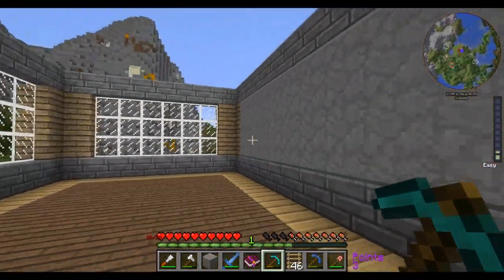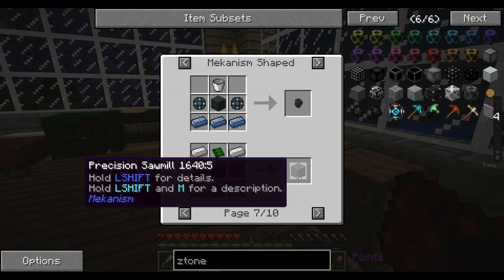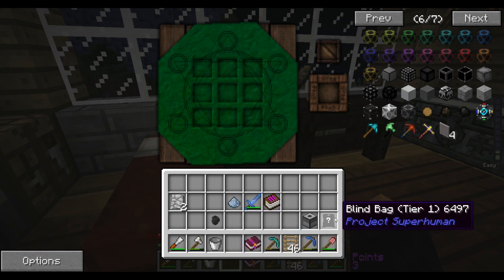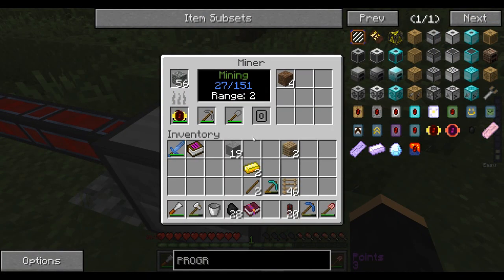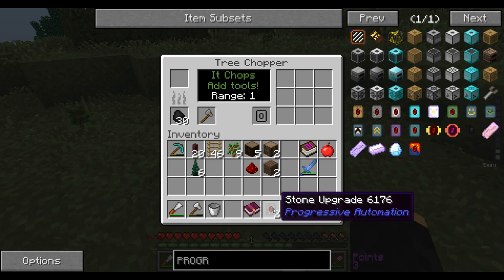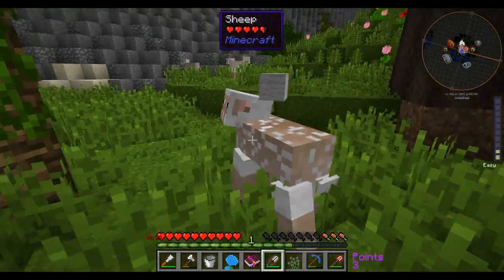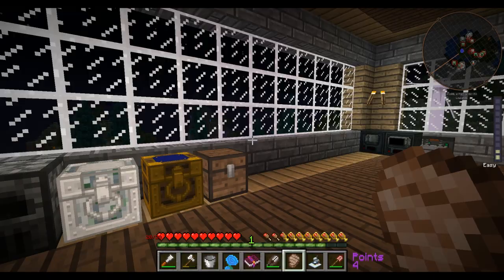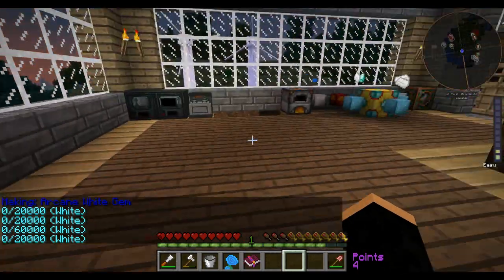Minecraft - FTB Horizons Daybreaker - Part 4 "Arcane ingots & many upgrades"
We are breaking into a new series, on the Feed the Beast: Horizons Daybreaker Modpack, although not a massive modpack. Daybreaker can still pack-a-punch, with a bunch of new and awesome mods.

You can get the pack on either the FTB launcher or the Curse Client.

I have added a few extra mods just to make the pack that little bit easier and more personal to my taste of gameplay. I call it the Pokepeel Edition!

Mods added

Better foliage
Botania
Compact machines
Draconic evolution
Ender IO
Enhanced inventories
essential thaumatergy
extra cells
food plus
forbidden magic
Funky locomotion
gildedgames util
highlands
Ichun util
IV toolkit
Minechem
Optifine
portal gun
Project superhuman
Psychedelicraft
Railcraft
Redix core
Reliquary
Runic dungeons
Thaumcraft
Tainted magic
Node tracker
Technomancy
Thaummcraft NEI plugin
Thaumic horizons
Thaumic tinker
Thermal Dynamics
Travelers gear
Witching gadgets
Wailer harvestability
Warp book

Mods Removed

-Headcrumbs
 -In game wiki